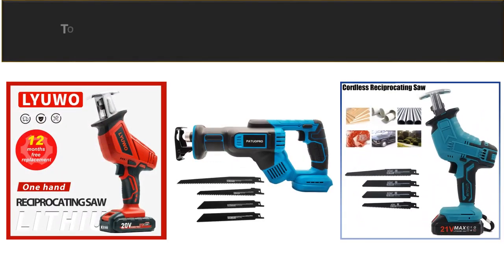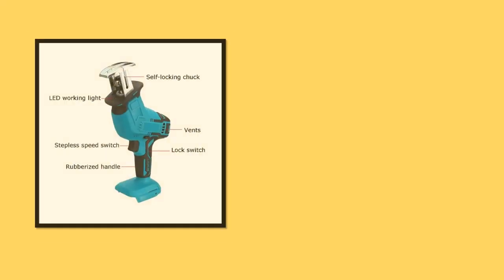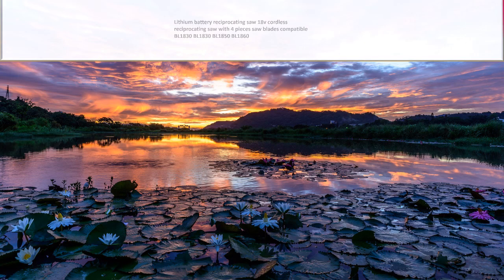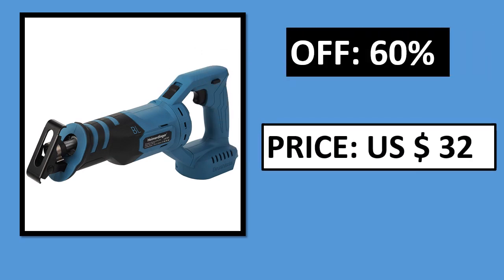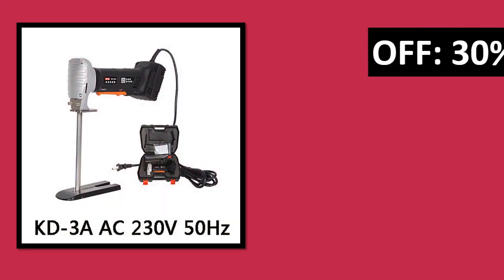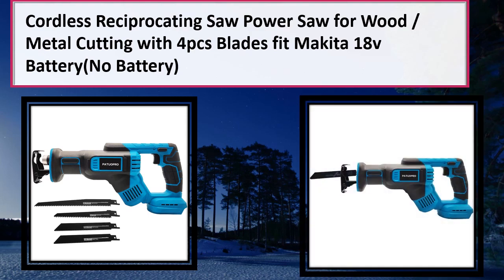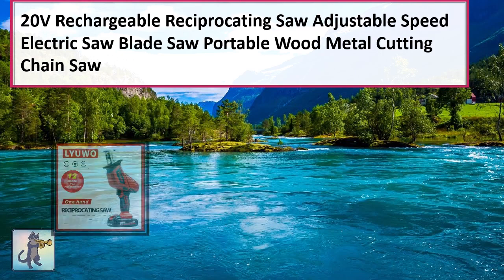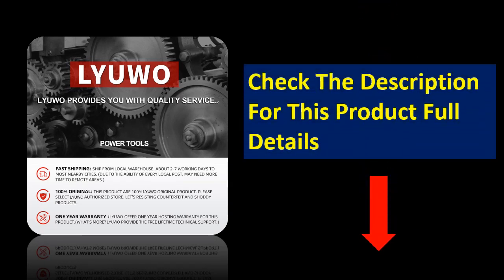Best Reciprocating Saw On Aliexpress 2023 (TOP 5)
5. 21V Cordless Electric Reciprocating Saw Quick Change Blade Rechargeable Li-ion

4. 18V Cordless Reciprocating Saw Handsaw Saber Multifunction Saw for Metal

3. 21V Cordless Reciprocating Saw with Battery Adjustable Speed Chainsaw

2. 18V Cordless Reciprocating Saw Handsaw Saber Multifunction Saw for Metal

1. 14.4V Reciprocating Saw Home Woodworking Multi-function Rechargeable Lithium